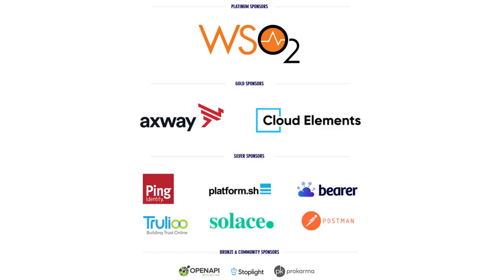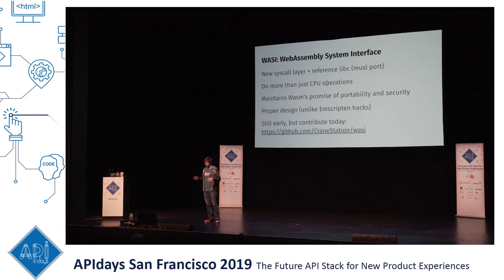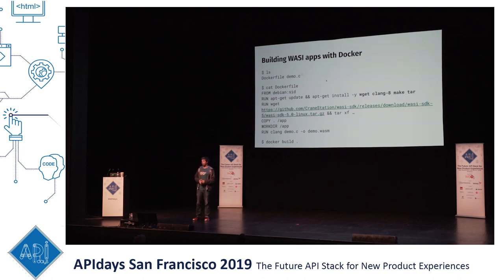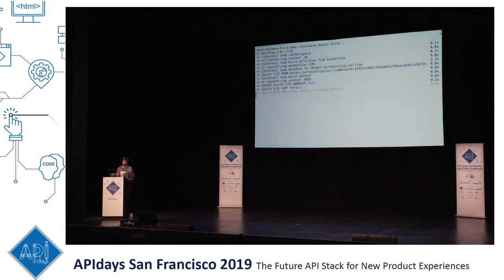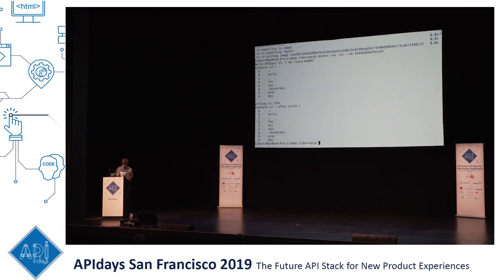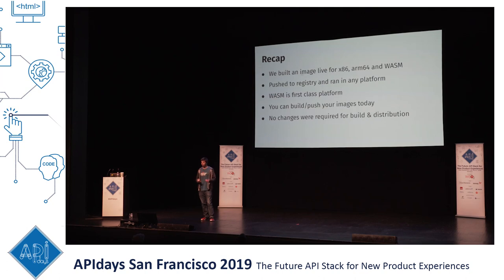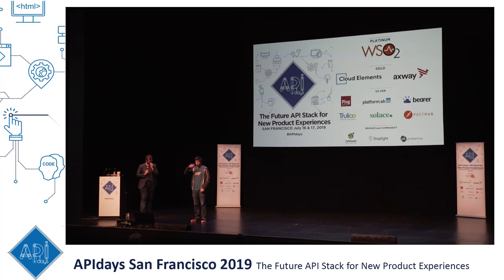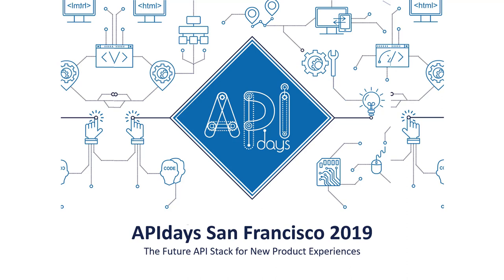Docker + WebAssembly, Tibor Vass, Core engineer at Docker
Docker + WebAssembly
Tibor Vass, Core engineer at Docker